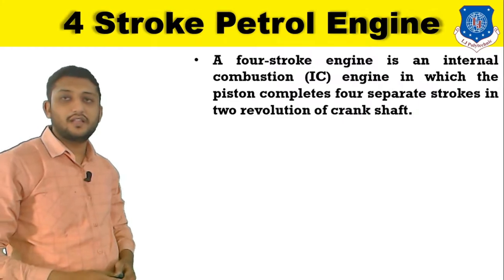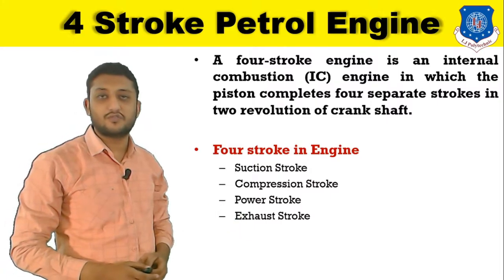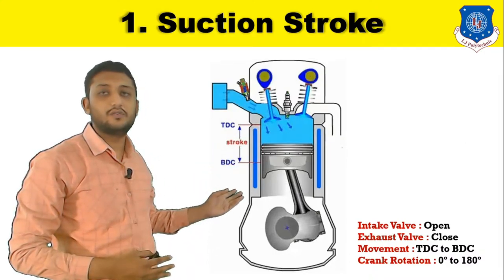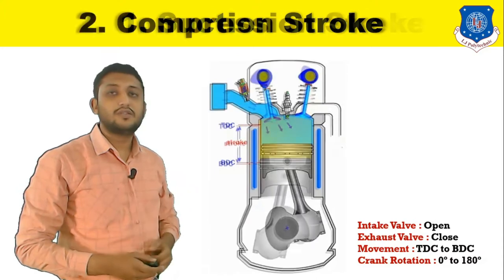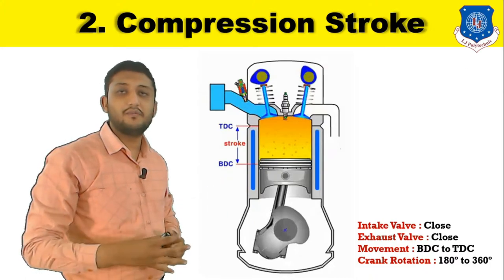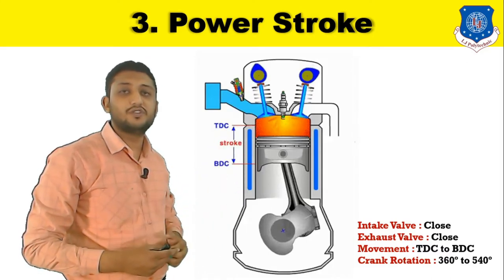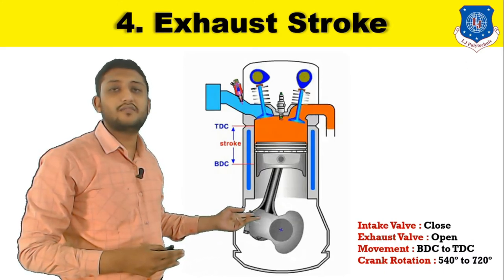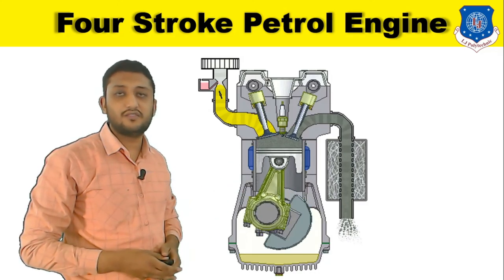Automobile Engine || Four Stroke Petrol Engine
Hello Everyone
Today in this video we will Learn about working of four stroke petrol engine.